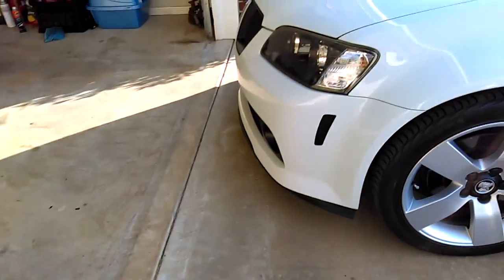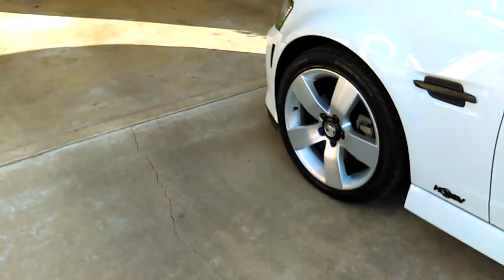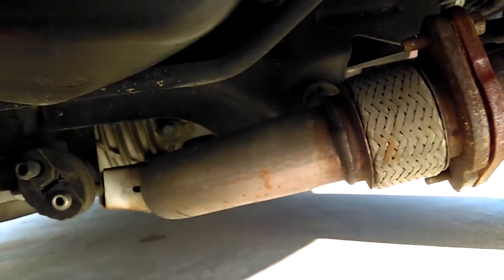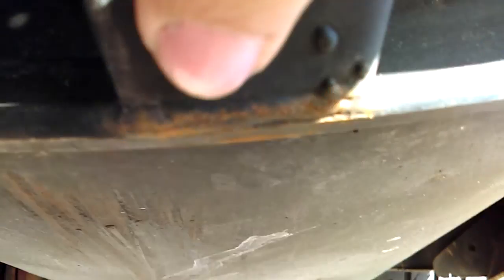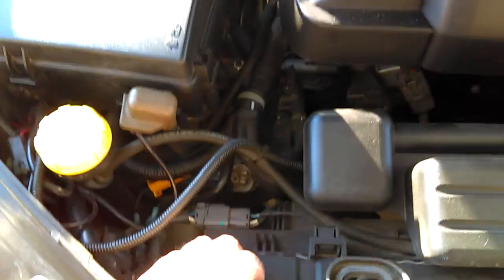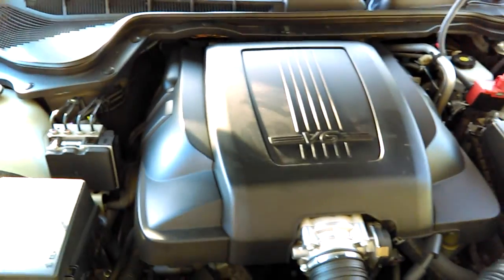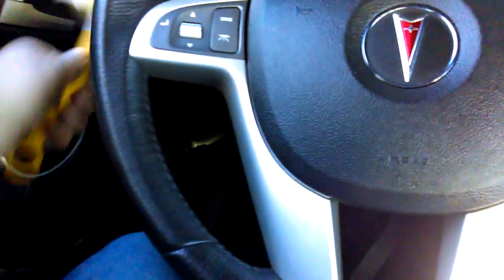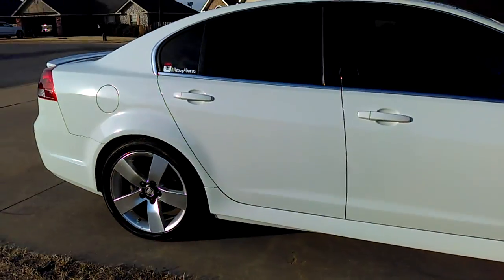Pontiac G8 Cleaning The Undercarriage